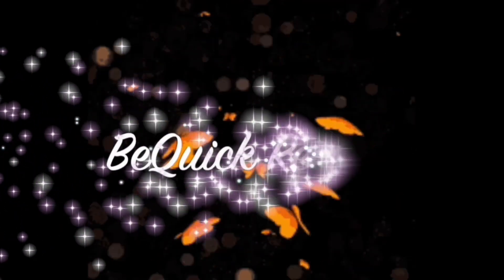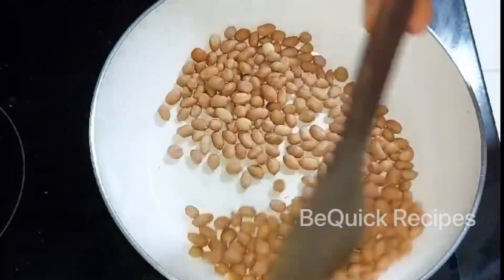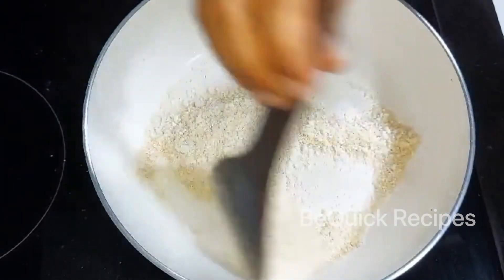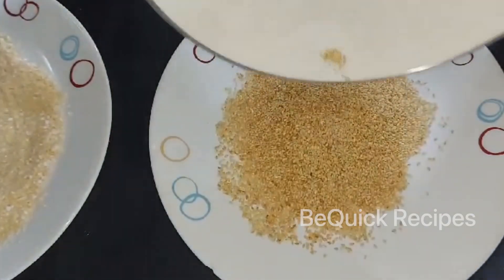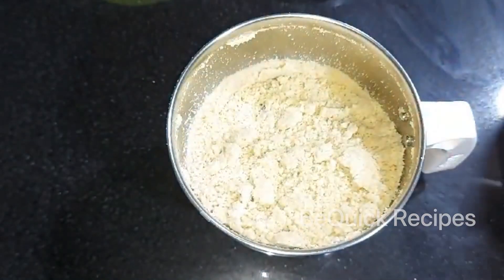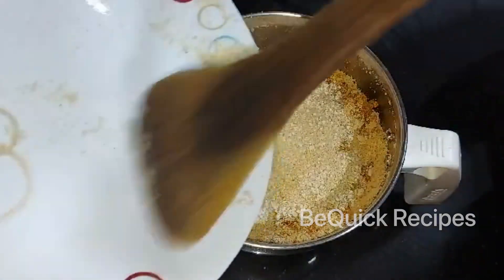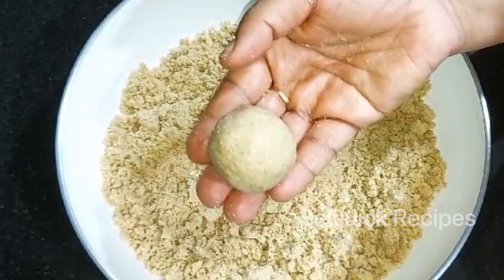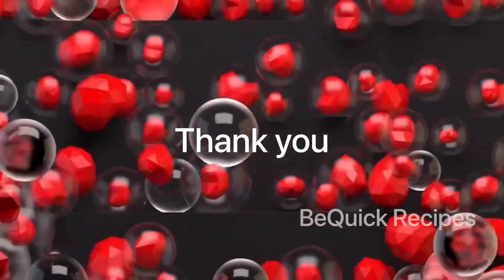3 ചേരുവകൾ വെറും 10 മിനുട്ടിൽ കൊതിയൂറും എണ്ണയില്ലാ പലഹാരം//ഉണ്ടാക്കുമ്പോഴേക്കും പാത്രം കാലി//Snack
Hi Friends
 I’m Dr.Bindu. 10 മിനുട്ട് പോലും വേണ്ട ഈ എണ്ണയില്ലാ പലഹാരം തയ്യാറാക്കാൻ. വളരെ healthy ആയിട്ടുള്ള ഈ പലഹാരം ഉണ്ടാക്കുമ്പോഴേക്കും പാത്രം കാലിയാവും. അത്രയ്ക്കു Taste ആണ്. തയ്യാറാക്കി നോക്കണേ.